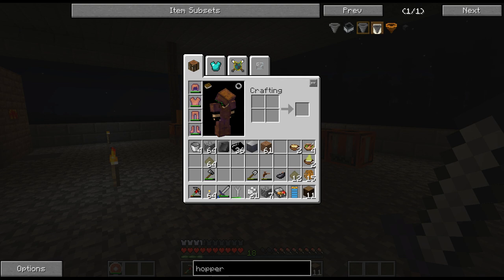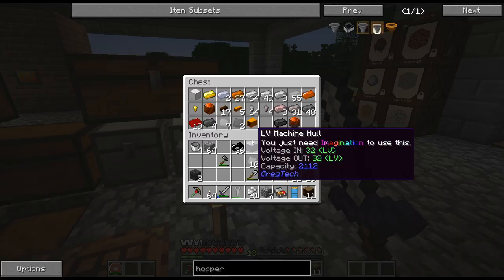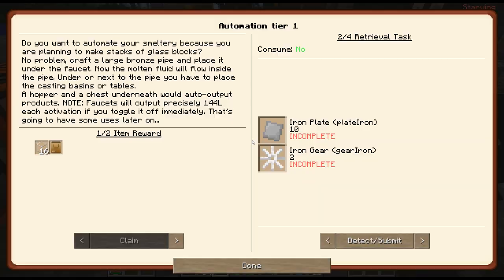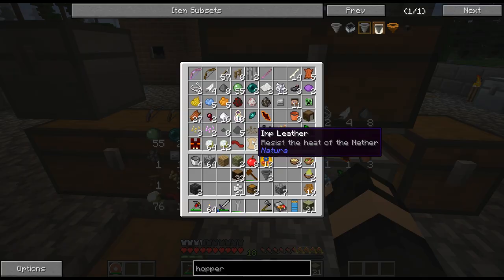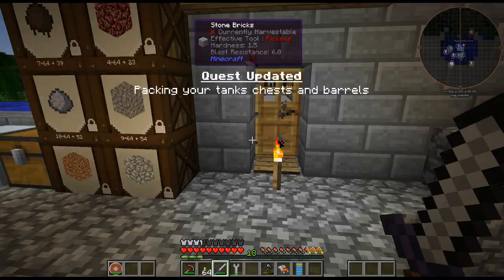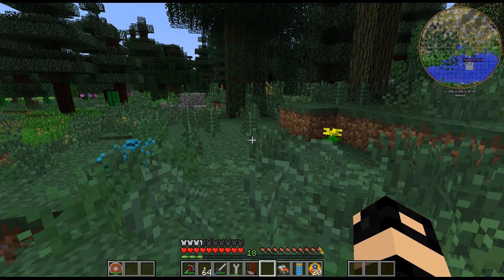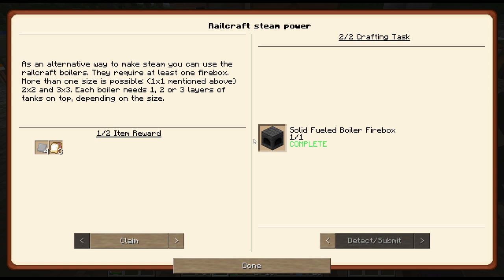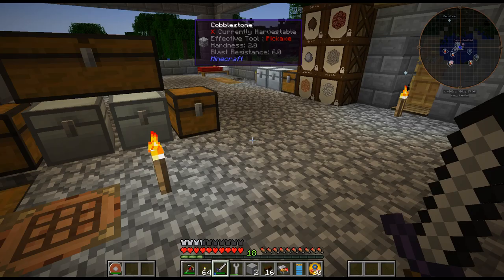Gregtech New Horizons - 19 - Large Steam Boiler